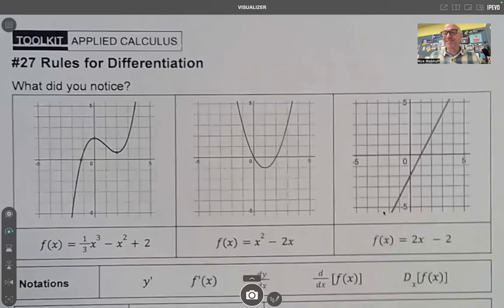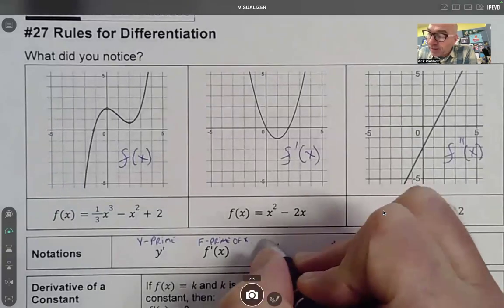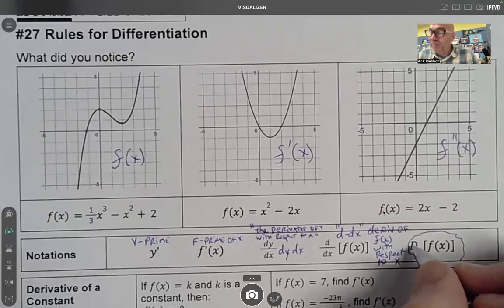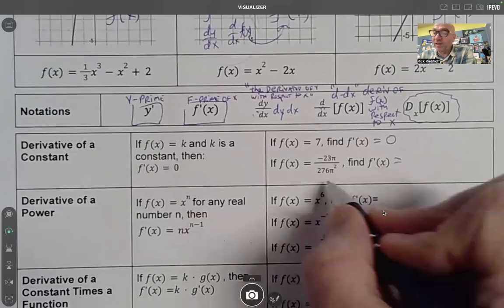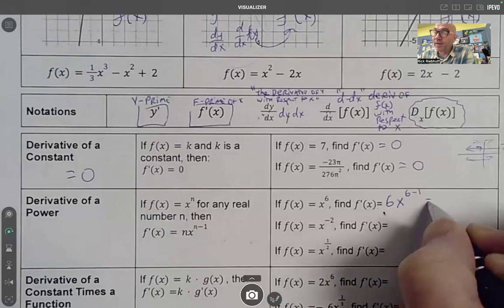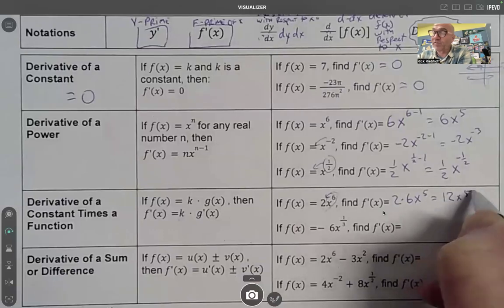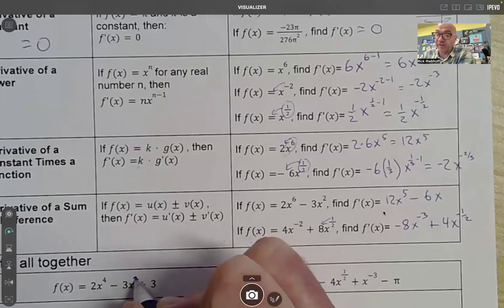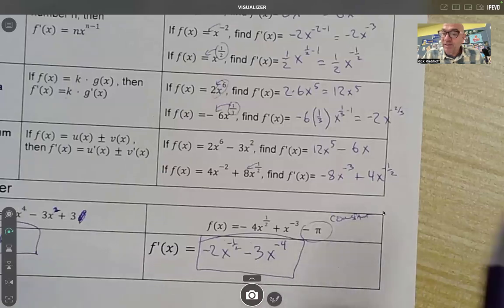Applied Calculus - Toolkit #27